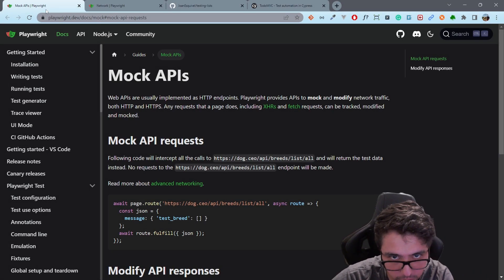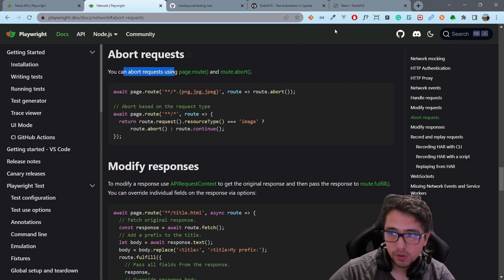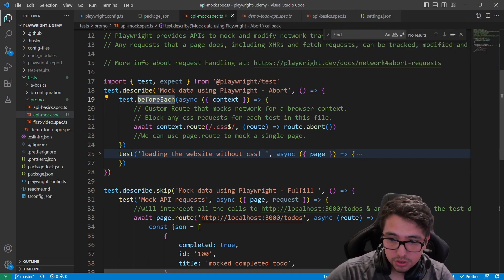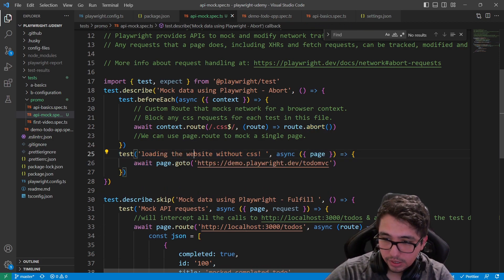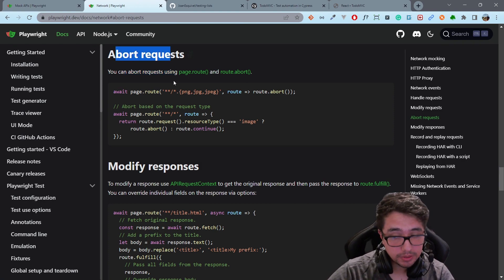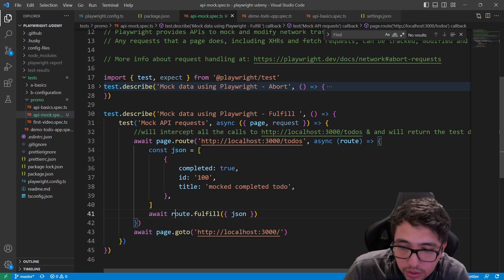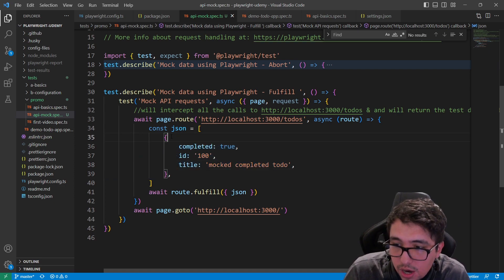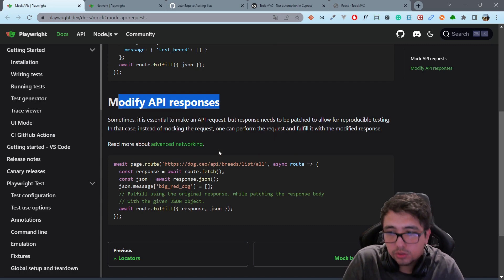Playwright: MOCK API Requests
Web APIs are usually implemented as HTTP endpoints. Playwright provides APIs to mock and modifies HTTP and HTTPS network traffic. Any requests a page makes, including XHRs and fetch requests, can be tracked, modified, and mocked.

⏰Timestamps:
00:00​​​​ - Introduction: Cypress comparison
00:16 - Project Review
00:56 - Abort requests (CSS Example)
04:32 - Mock API Requests(Fulfill Method)